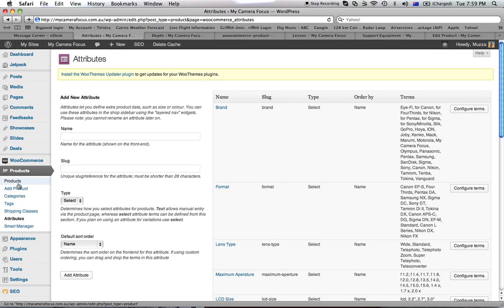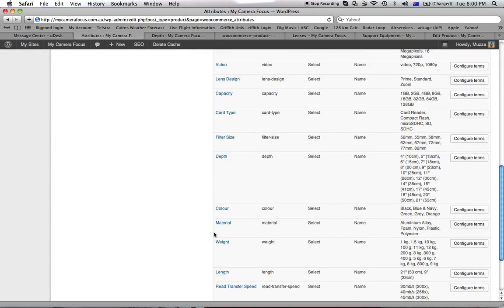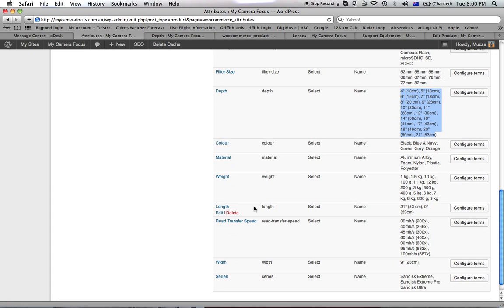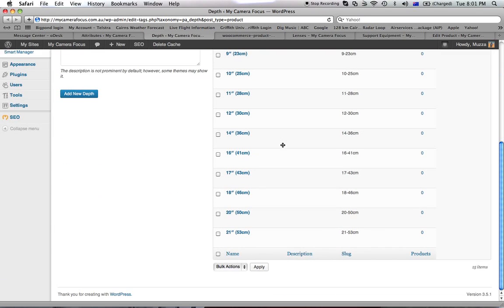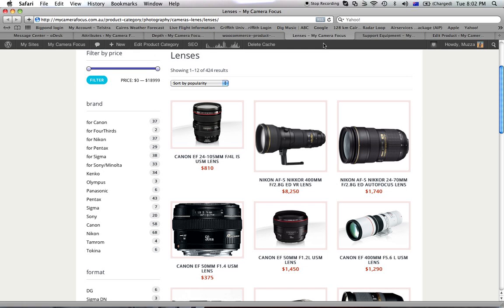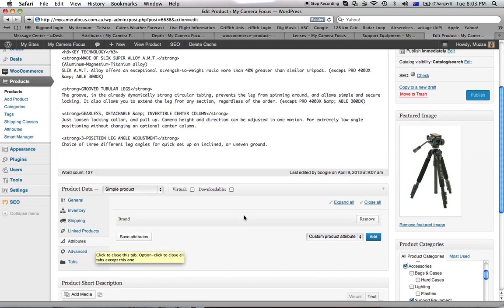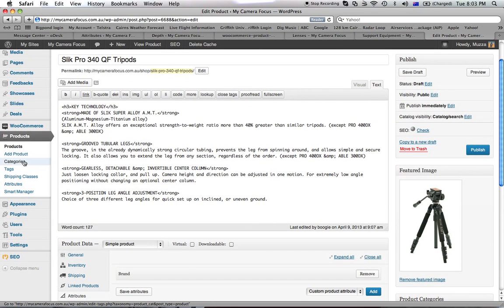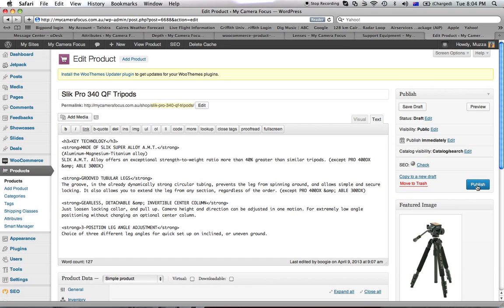Woocommerce Attributes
Attributes ins and outs for Woocommerce